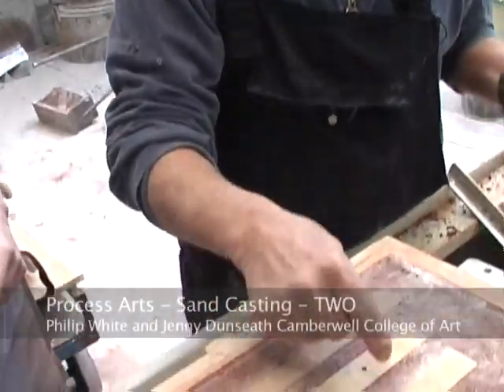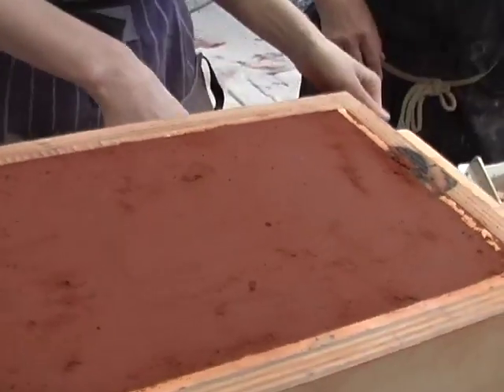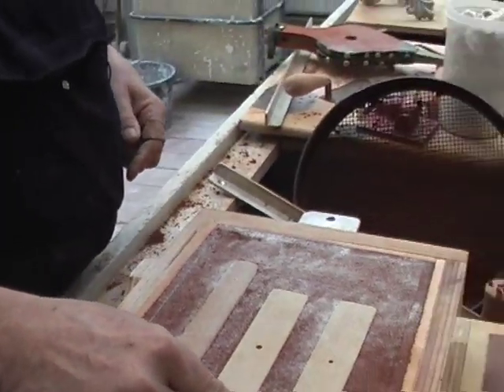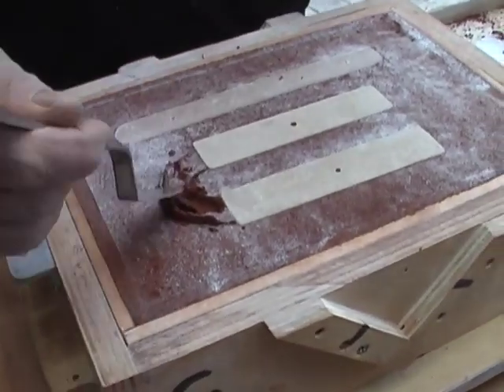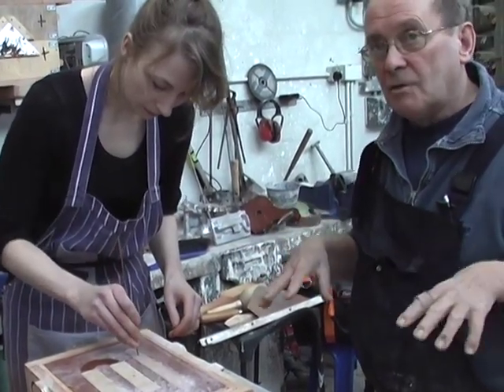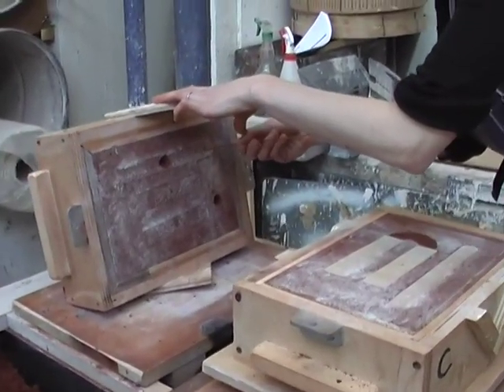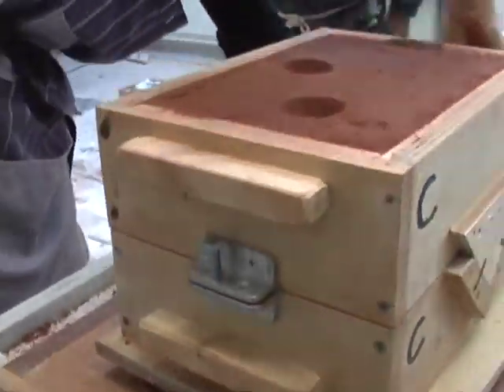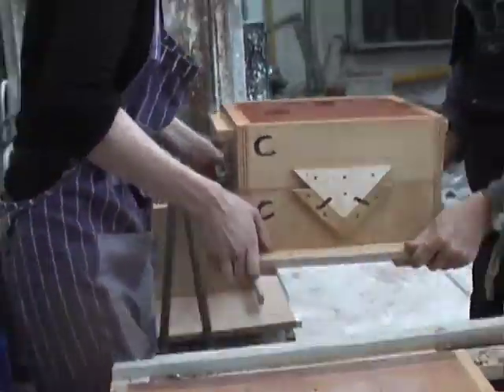Sand Casting - PART TWO with Philip White and Jenny Dunseath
PART TWO - Sand Casting Process with Philip White and Jenny Dunseath in the foundry at Camberwell college of Art London. Video by Chris Follows part of the Process Arts Project - University of the arts London

Text Information supplied by Jenny Dunseath:

Basic Aluminium Sand Casting

Step-by-step process for Flat-backed Pattern Casting.

1. Prepare a Pattern. This must be made of a smooth solid substance to withstand ramming, for example sealed wood or plaster.
2. To prepare the Mold: divide the flask (wooden box, made of 2 parts- (top) Cope and (bottom) Drag). Turn over the Drag Face down on a board.
3. Place the pattern in the upturned Drag. Ensure there is enough space around the pattern for Gating (room for runner and Sprue- pouring hole for the metal)
4. Dust with Parting Agent to prevent it sticking. (Parting agent is a hydrophobic material which repels moisture e.g. crushed limestone.
5. Use a fine riddle (large sieve) to just cover the pattern.
6. Use a Paddle to ram the sand, lightly at first to protect the pattern, and then harder to compress the sand.
7. Fill with sand, and ram it until full. Level off and smooth with a trowel.
8. Turn over the compressed Drag and the pattern will be immersed in sand.
9. Put the Cope on the Drag and bolt together
10.  Repeat steps 4-7. Take care not to ram the sand too hard as to affect the Drag below.
11. Take Cope off and set it aside. You should be able to see an imprint of your Pattern. Depending on its location use your hole-cutter and cut a Sprue hole by placing your hand on the back of the Cope and push hole cutter through the other side, twisting slightly.
12. Widen the Sprue hole on the top of the Cope, to enable the metal to flow. Ensure all edges are smoothed and there is no loose sand.
13. Tap on the Pattern to loosen, use a screw to take Pattern out.
14. With a set of Bellows blow out all loose sand, make sure everything is smooth.
15. Place your flask back together and pour your metal!
16. After pouring wait for the material to solidify. The amount of time this takes will depend on the size and density of the piece of metal you are creating. Large, dense pieces of metal will take more time to solidify than smaller pieces.